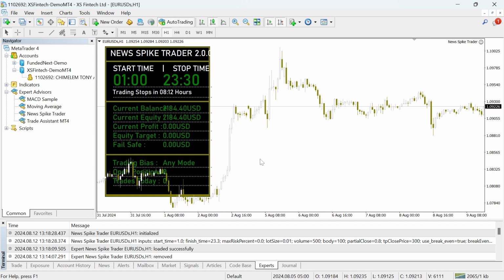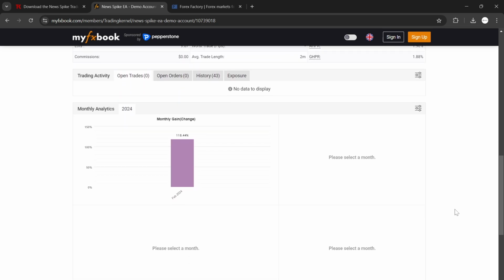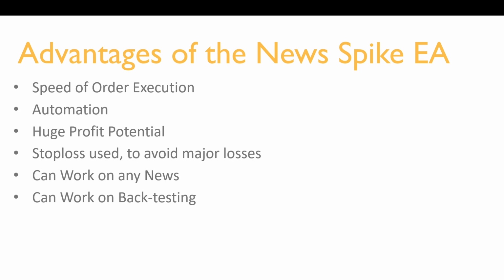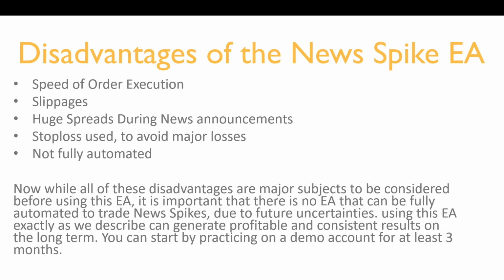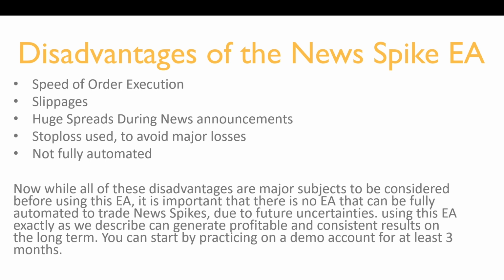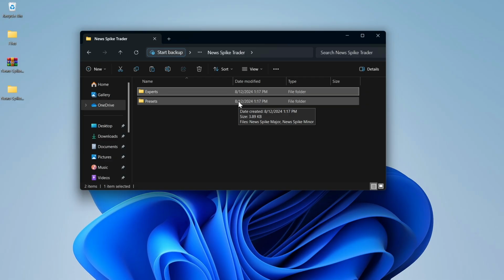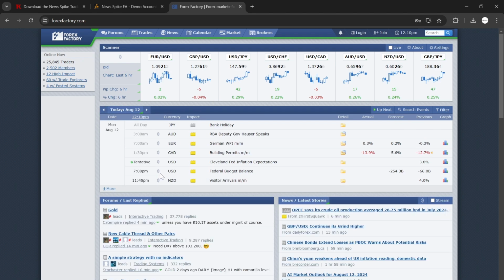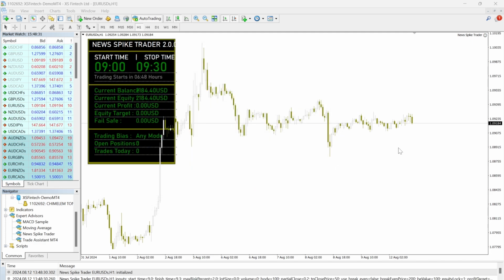Best Forex Robot for Trading News, News Spike EA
1) Surf through our platform (Tradingkernel.com) to find a Trading software that fits into your trading plan, the statistics and insights given in the product description page. You can also compare 2 or more products on our platform.

2) Purchase and Download: The guides for Installations are easy and straightforward , you can also watch videos on our YouTube channel or see the installation guide on the description field.

3) Back test your Software: Back testing is essential to understand how the trading software works, we provide a detailed strategy report on our platform for every product we build or optimize always ensure to run a back test and get at least 90-100% Accuracy with our given report.

5) Follow Our Instructions: Always ensure to follow the instructions that we provide including use of broker, Timeframe and lot size. Failure to do this may result in blown accounts.